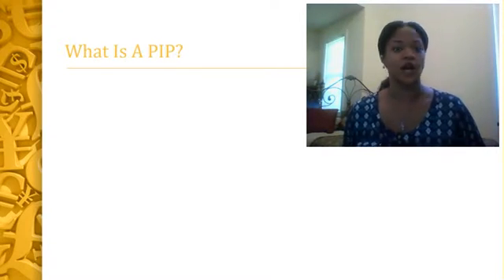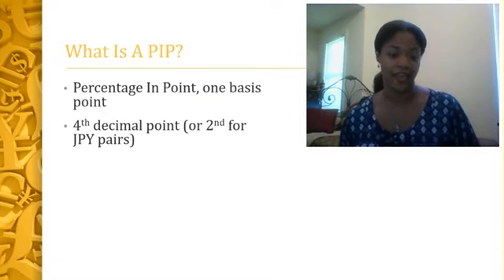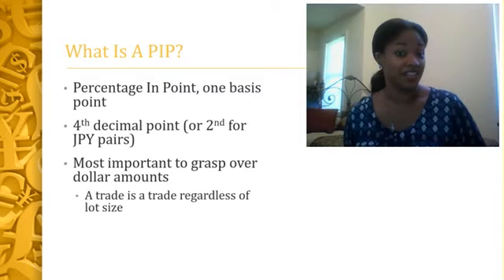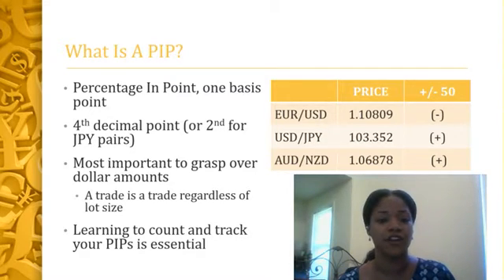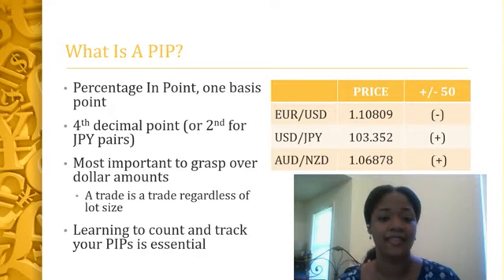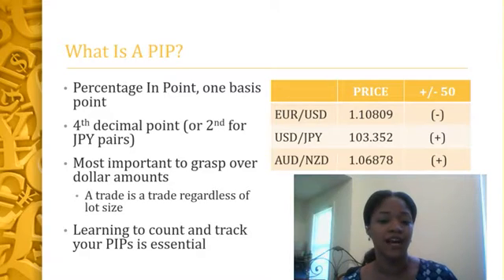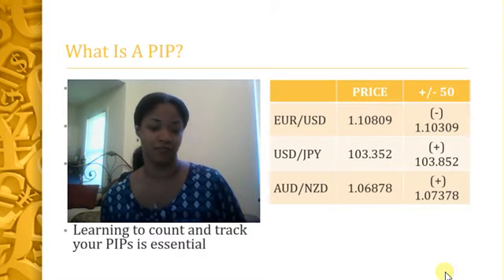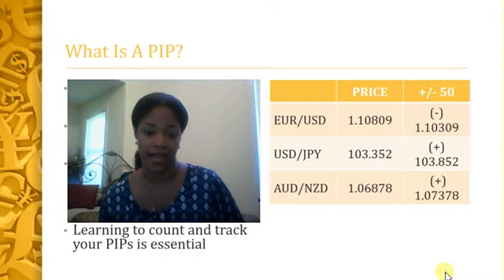FOREX BASICS: What Is A PIP?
Successfully Learning to Trade presents FOREX Basics for trading in the financial markets. Geared towards Foreign Exchange Currency Market but beneficial for all traders and all levels.

Learn what a PIP is and how to find and calculate it!

~Coco
Boss Lady Trader

Find out more about my program thats help me to learn more quickly without alot of risk